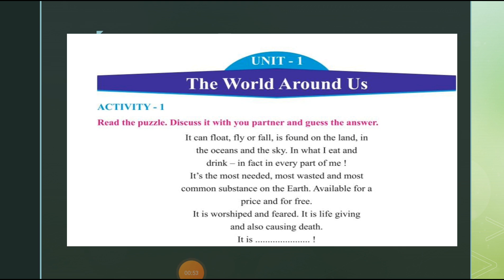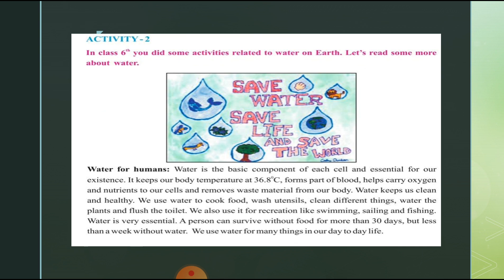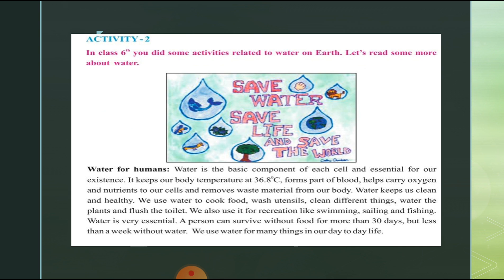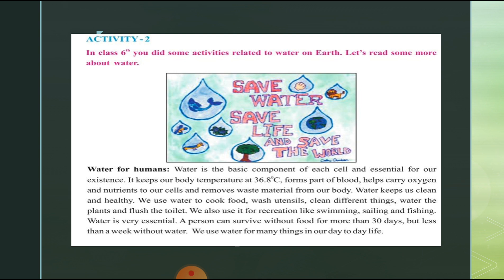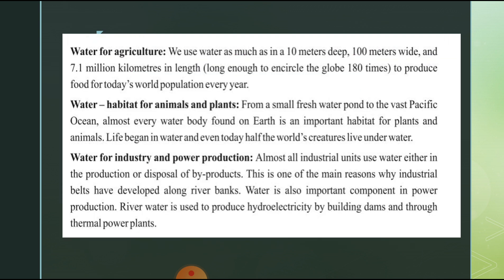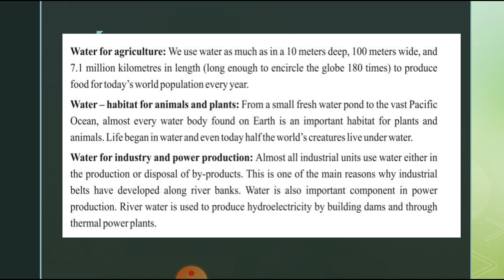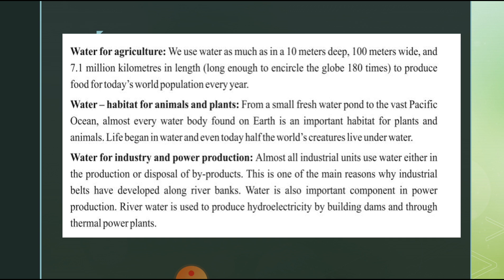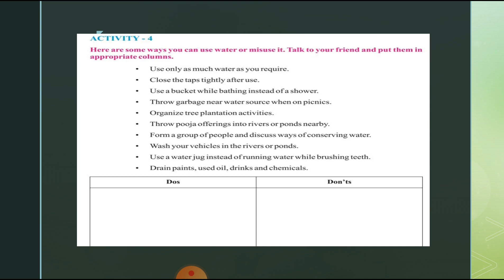30 11 20 STD 7 ENG CHP 1 P 1